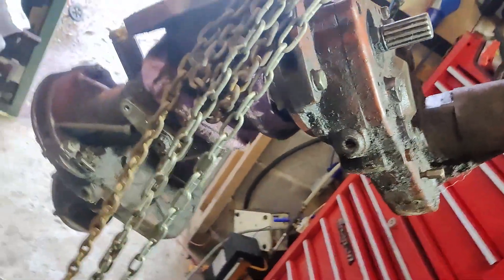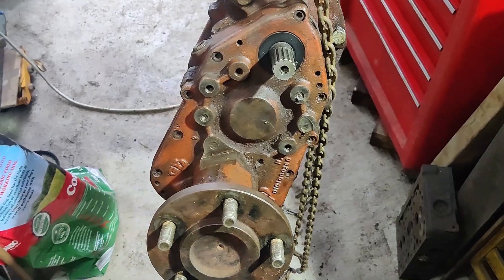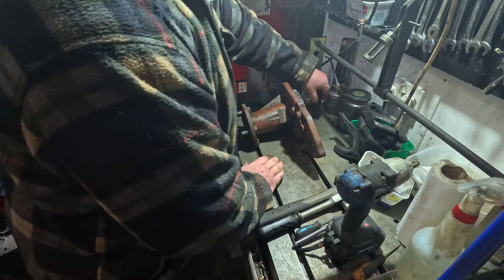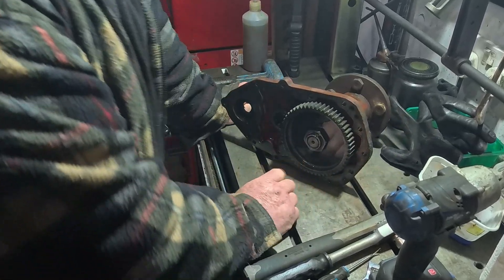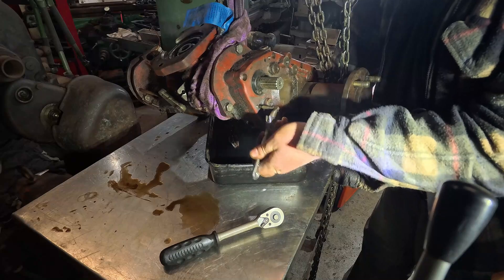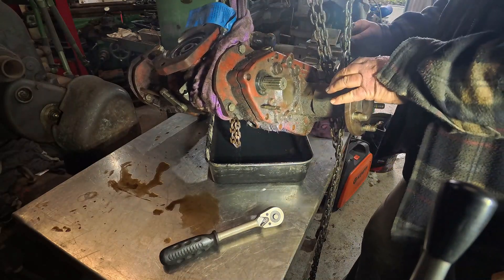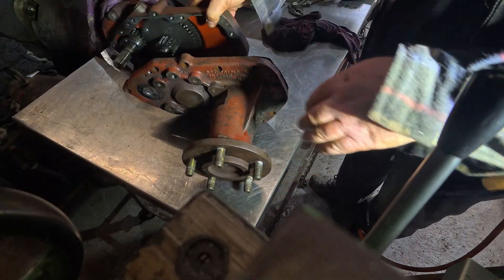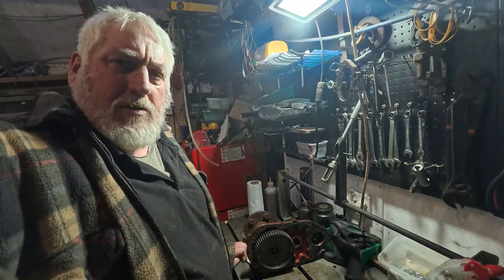Mower pt1 ..... We have a few broken bolts to extract on the milling machine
the strip down of the parts so we can get them onto the milling machine